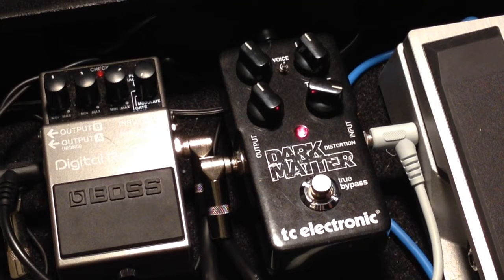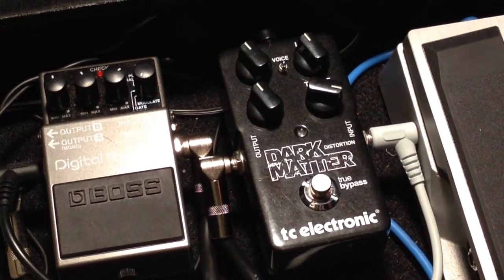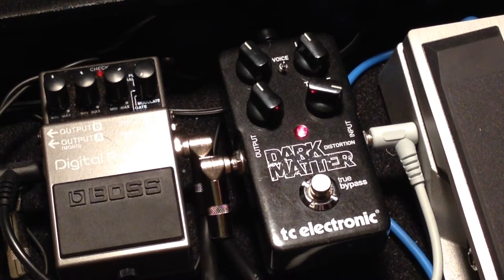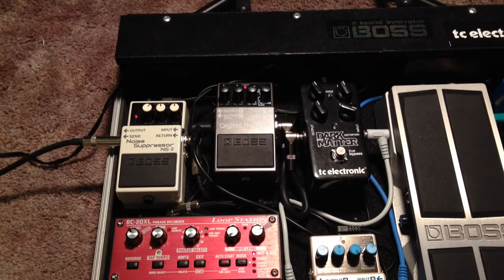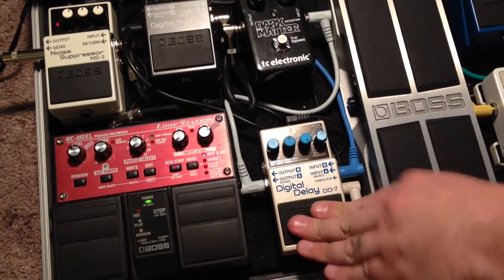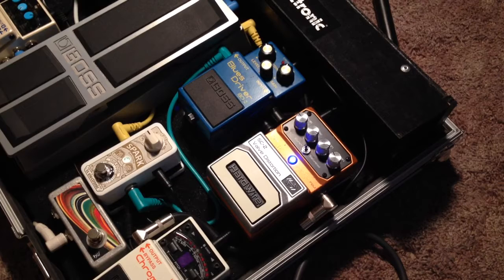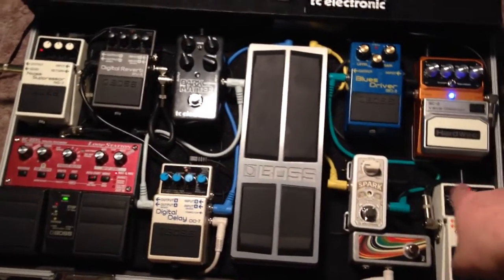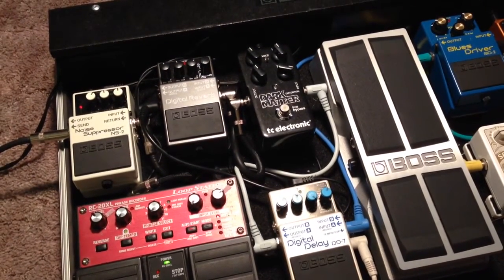Rig Rundown of The Adam's set up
Here is a quick review of the TC electronics pedal dark matter and also a rundown of all the pedals on my pedal board.